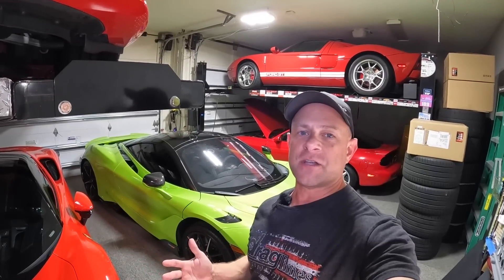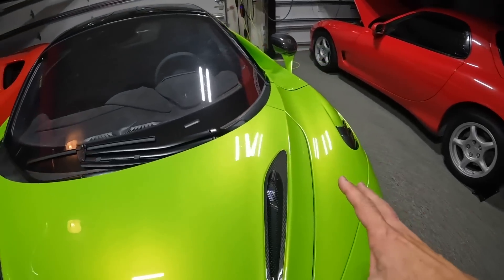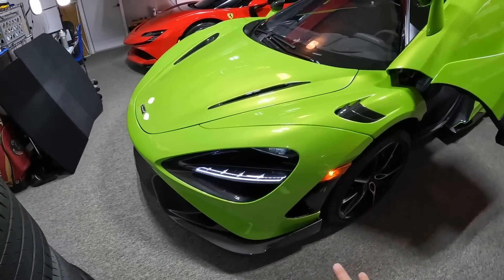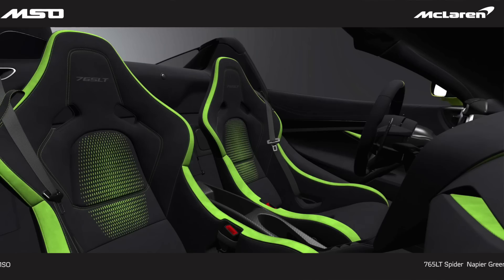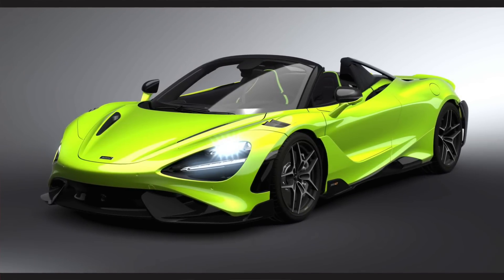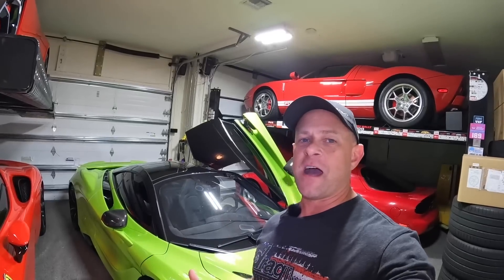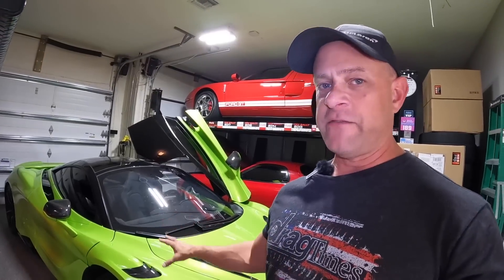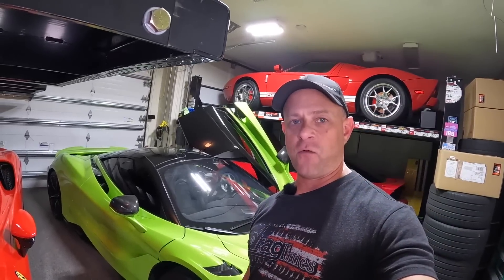765LT Spider Order * Gulf Edition or Stay with Napier Green? * Plus Previews...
I go over my top 2 choices for the McLaren 765LT order...  plus a preview of the 765LT vs SF90 and Plaid Rematches..